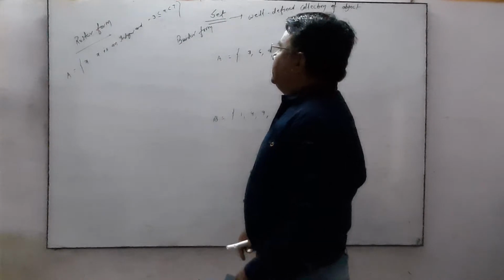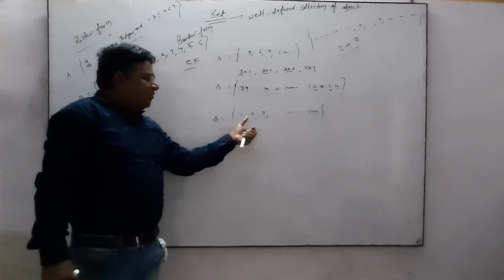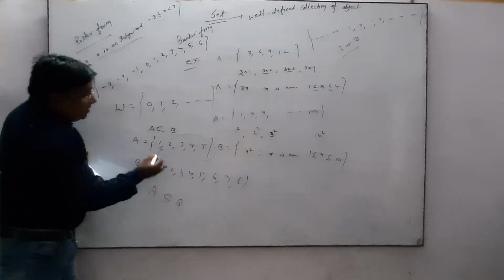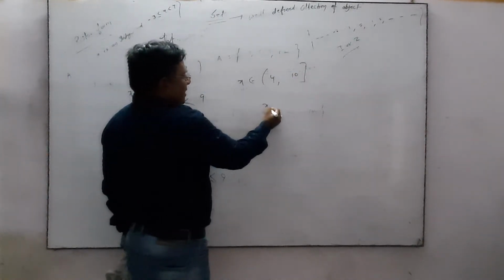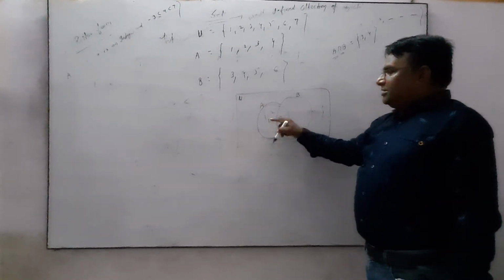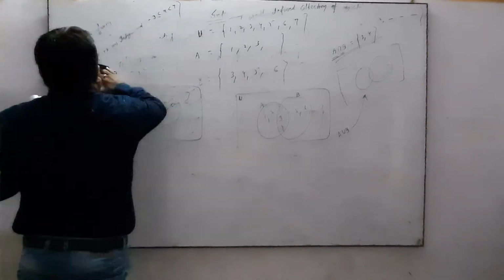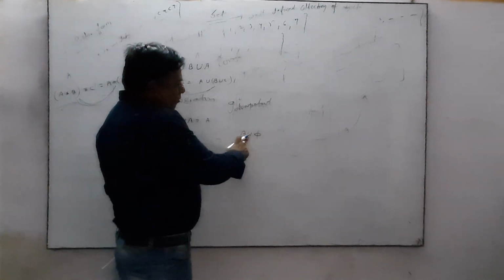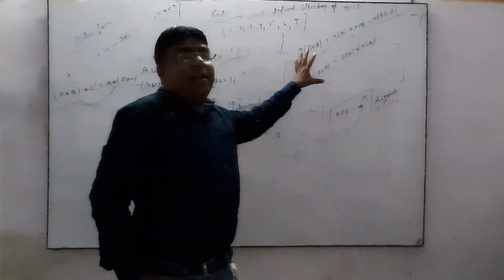Set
Revision of set